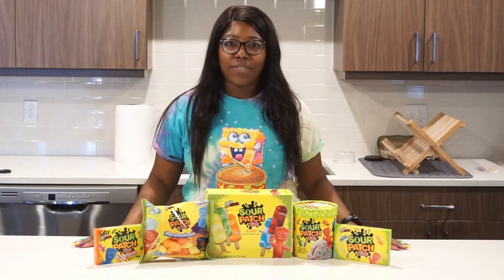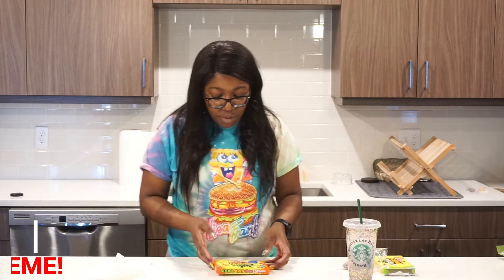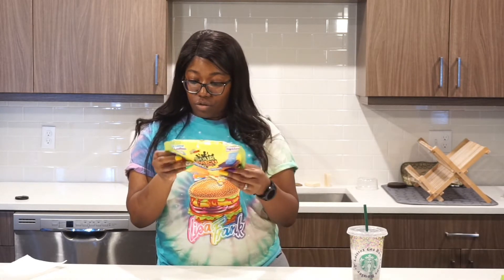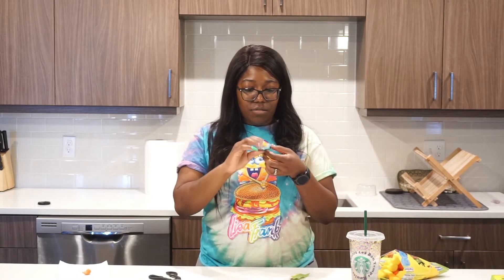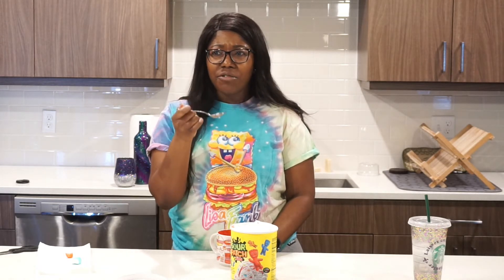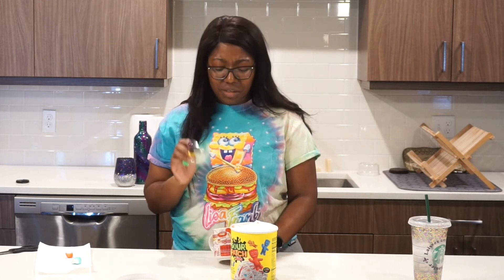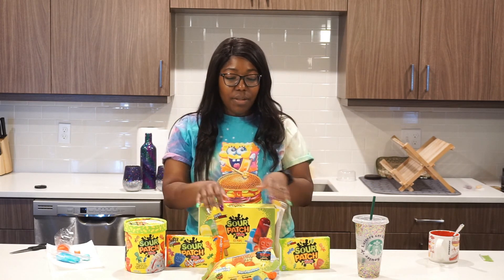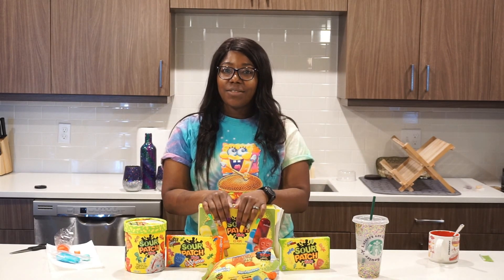Trying Sour Patch Kids Flavored Foods! Fat Girl Food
Welcome back to Fat Girl Food!
Check out the blog at FatGirlFood.com

We are kicking off this year with a taste test of a variety of sour patch kids flavored foods. I tried regular sour patch kids, sour patch kids extreme, sour patch kids marshmallow, sour patch kids ice cream and sour patch kids ice pops.  This was an adventure in sweet flavors!